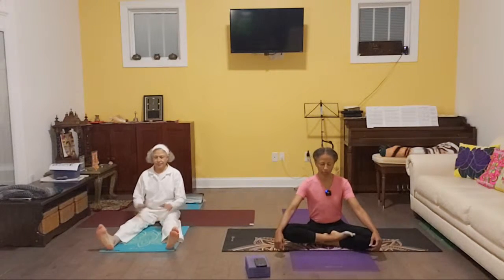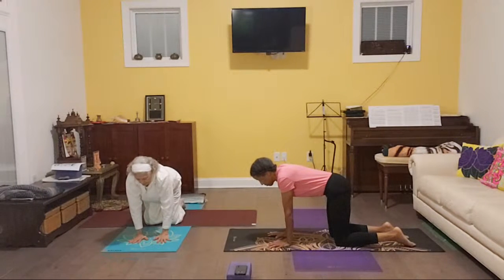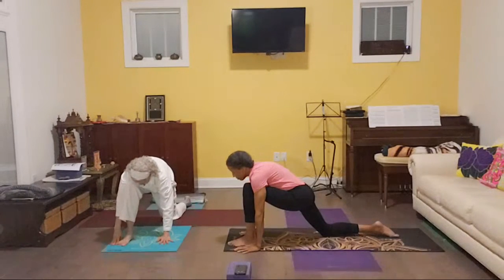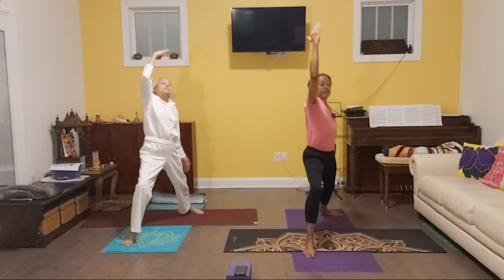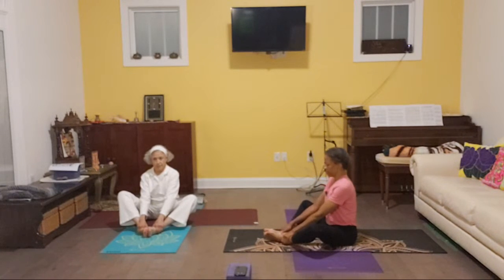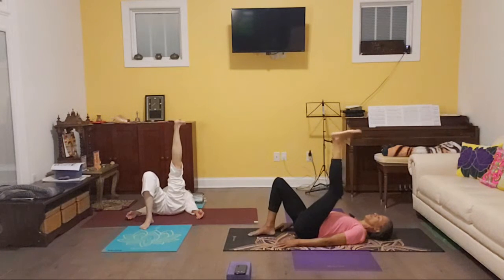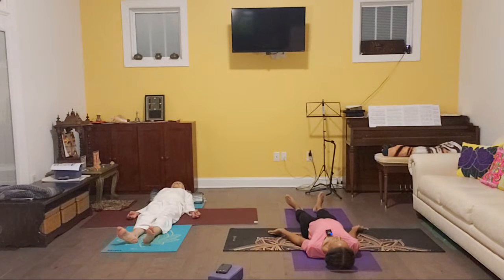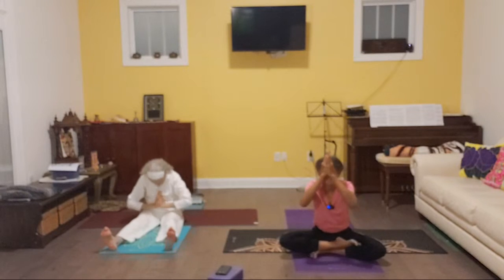Yoga Tuesday December 15th